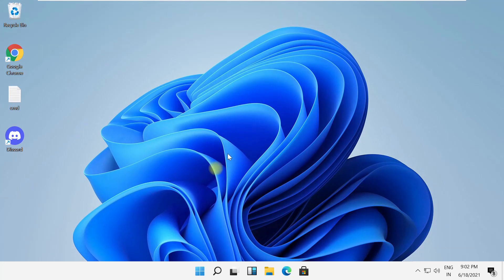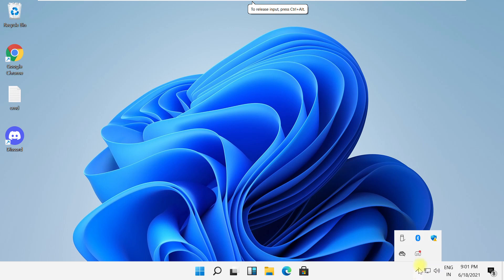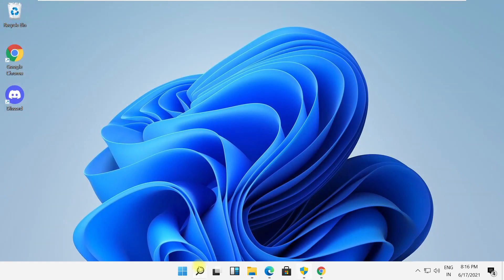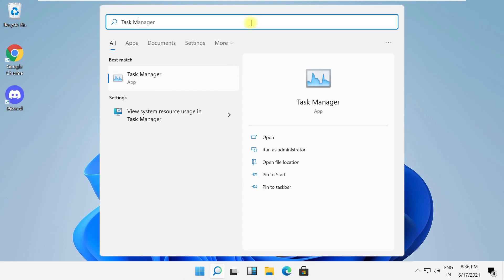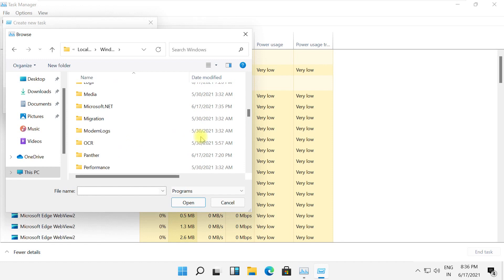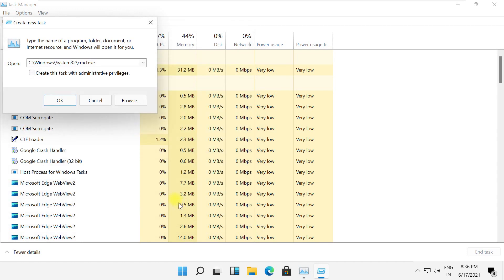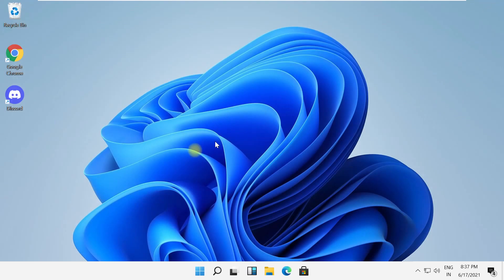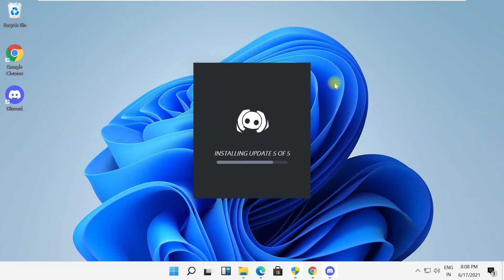Discord JavaScript Error Windows 11 | Javascript Error occurred in the main process [ How to Fix ]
Language : English